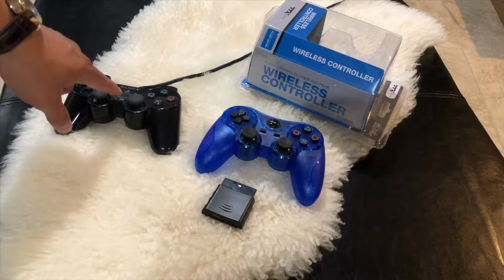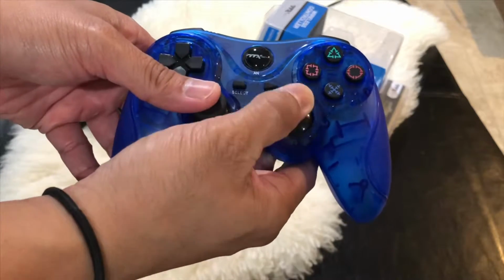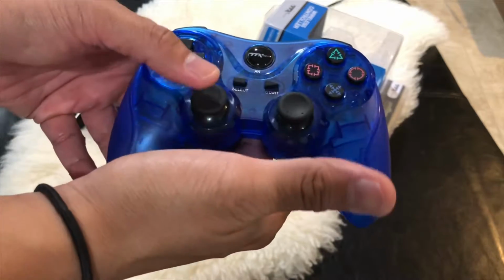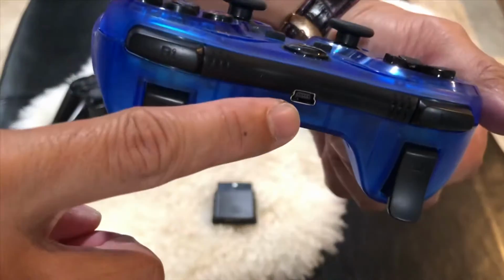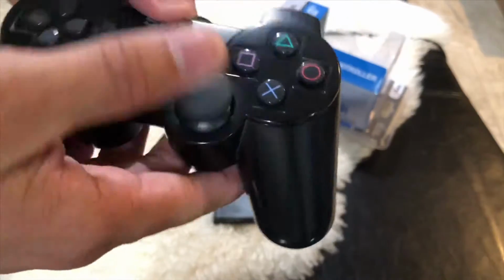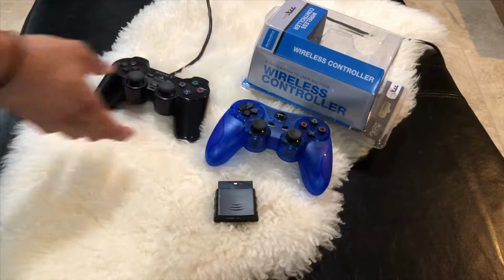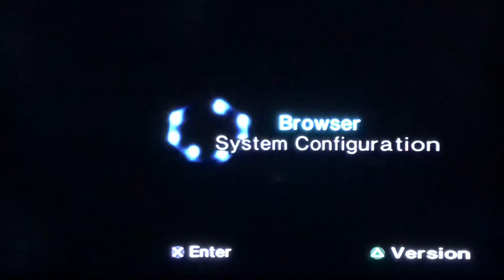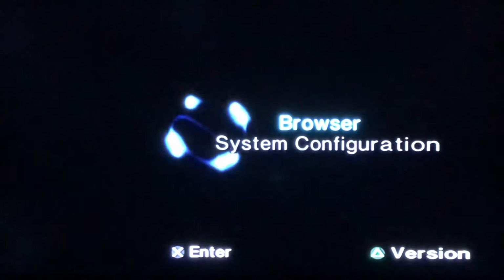Final Fantasy 8 game using the TTXtech wireless controller for ps1/ps2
I was so excited about the new remaster of Final Fantasy 8 that i ended up playing the ps1 version and trying out this new controller from TTXtech which is a wireless controller for the ps1/ps2 system, im playing ff8 in anticipation of the new remaster thats soon to come out. So to quench my thirst for a replay I play it through the PS2, check it out!!!